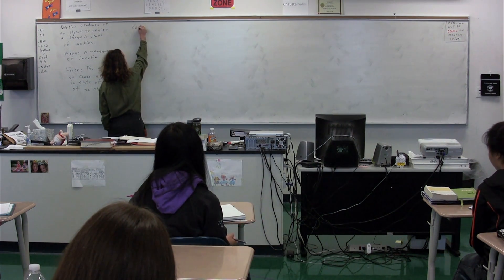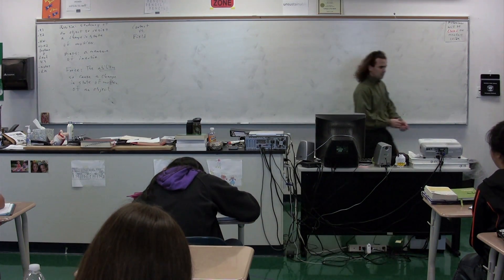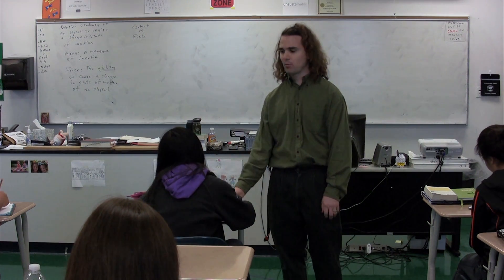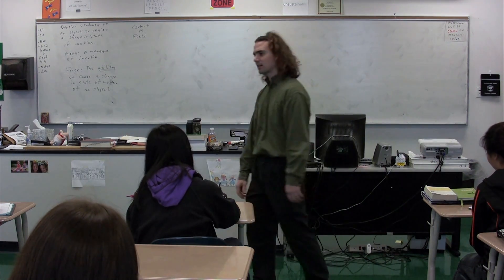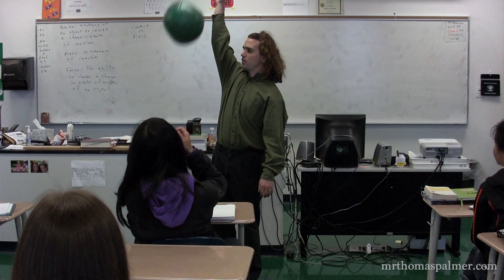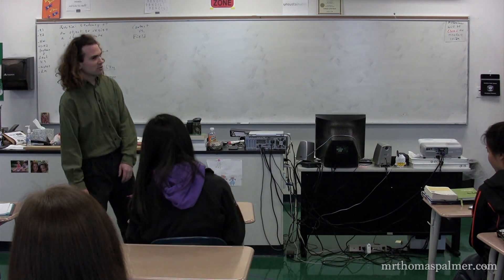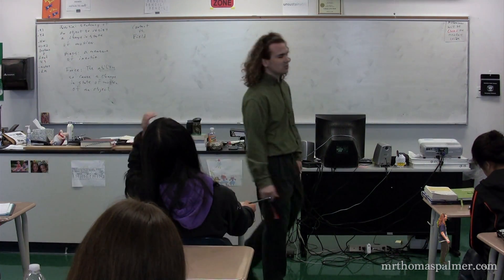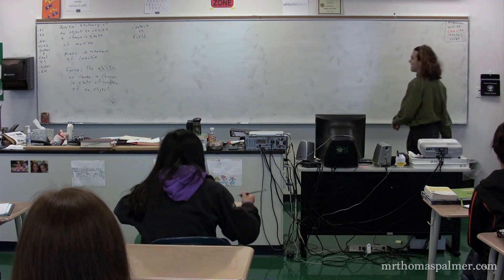Defining Inertia, Mass and Force